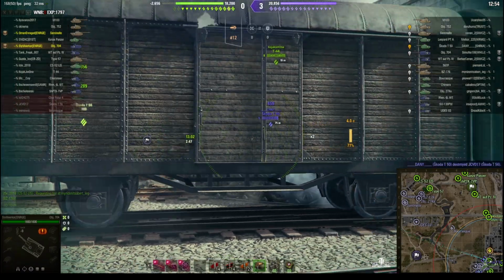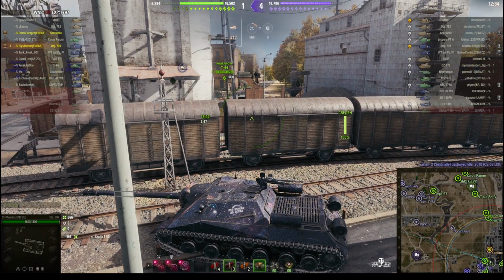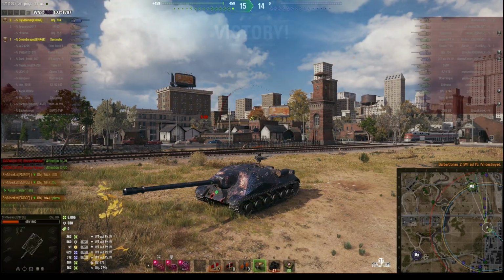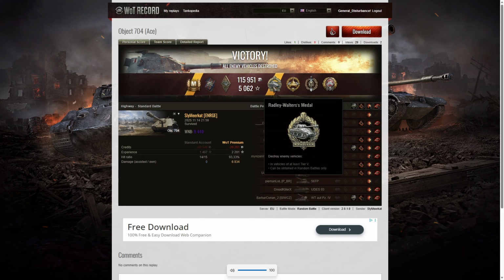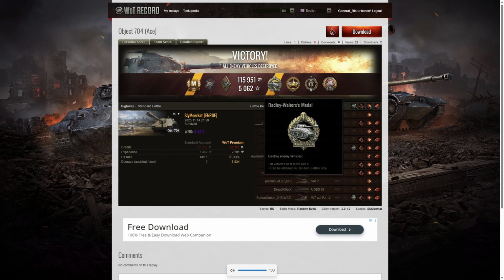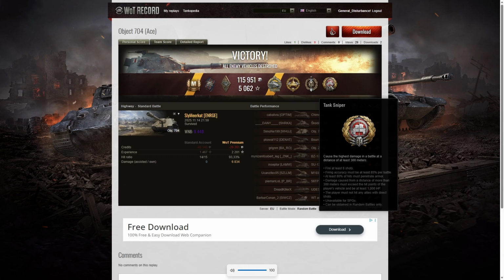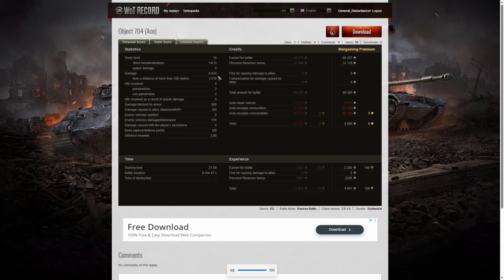Object 704 - SlyMeerkat [ENRGE]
This replay is from 14 November 2025 on Highway. The player was SlyMeerkat [ENRGE] in the Object 704.

Chapters:
00:00 Intro
00:14 Battle
09:25 Results
13:23 Outro